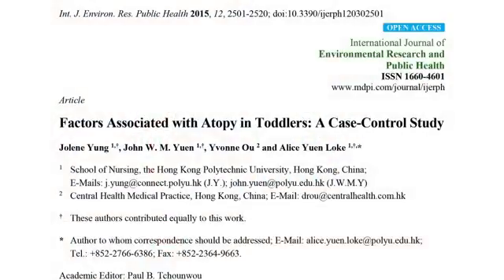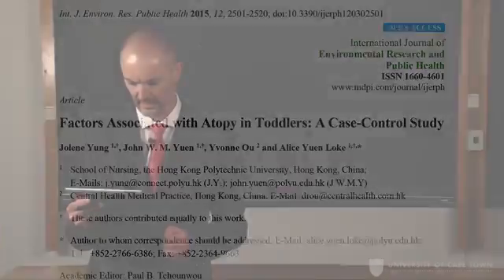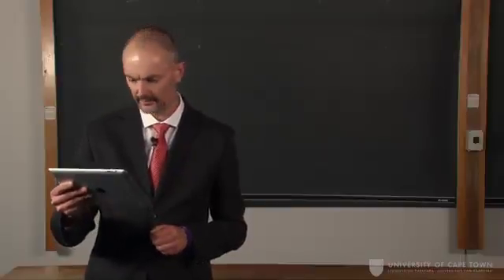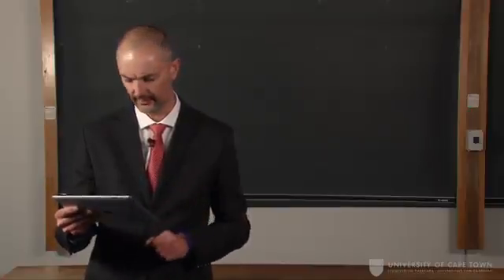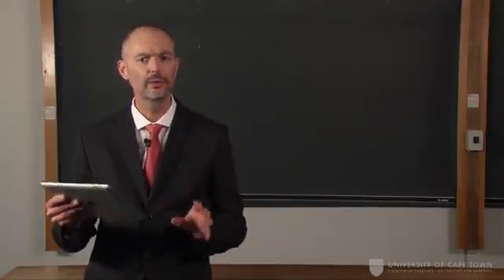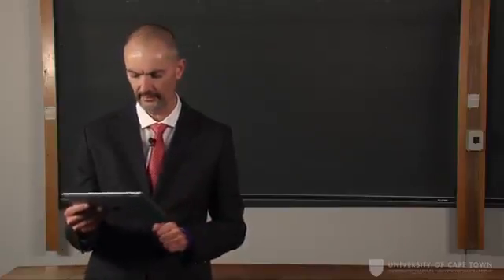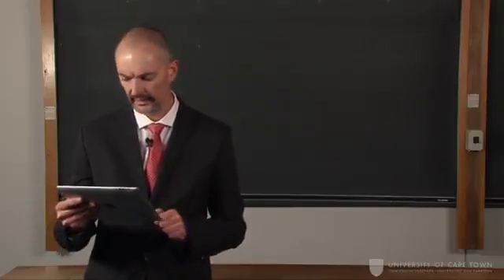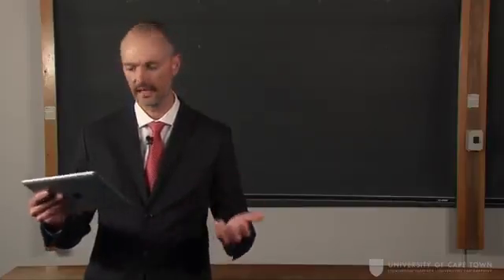Comparing groups Case control studies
from coursera